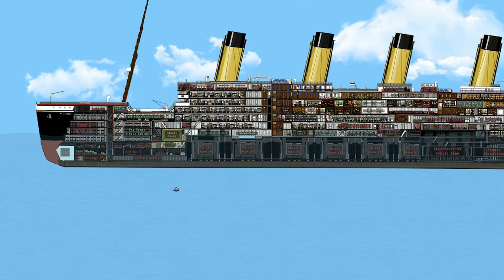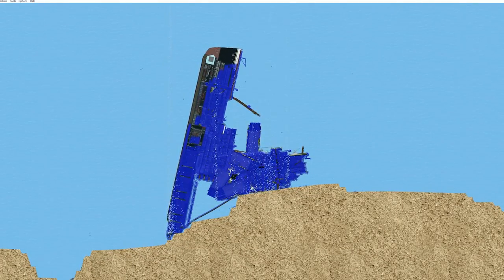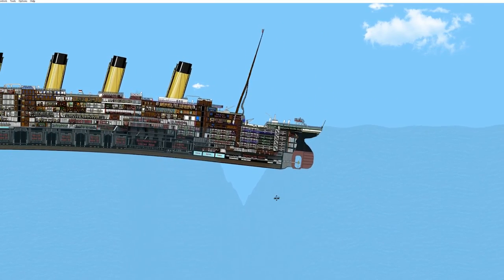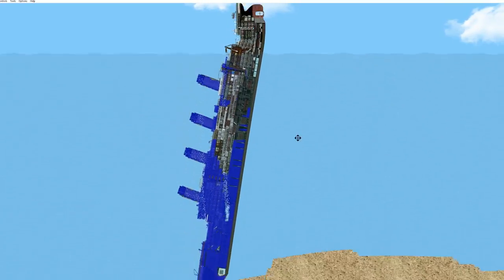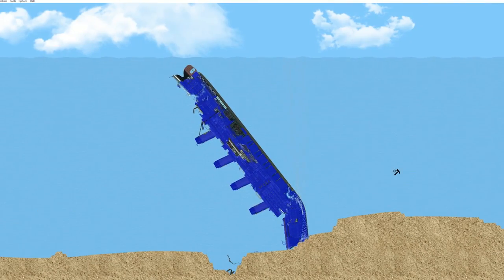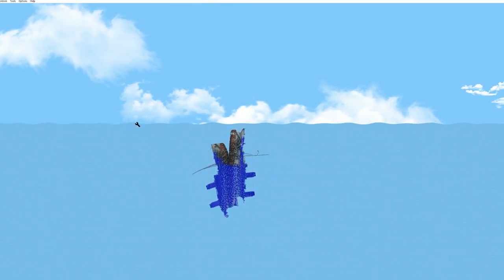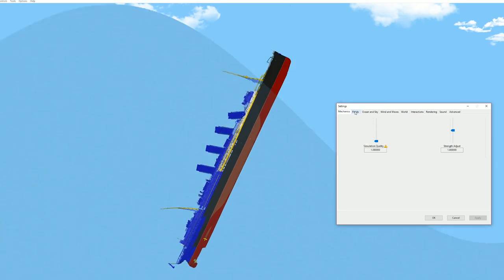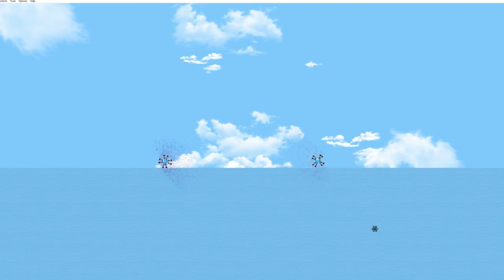New Tsunami Takes Out the Titanic! - Floating Sandbox Simulator Update Gameplay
This game is a realistic two-dimensional mass-spring network, which simulates physical bodies (such as ships) floating in water. You can punch holes in an object, slice it, apply forces to it, and smash it with bomb explosions. Once water starts rushing inside the object, it will start sinking and, if you're lucky enough, it will start breaking up